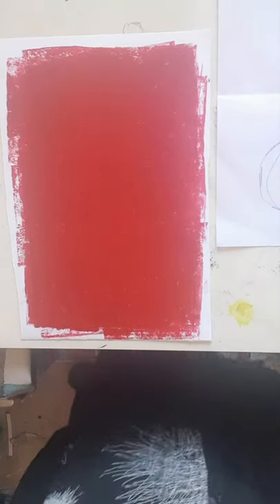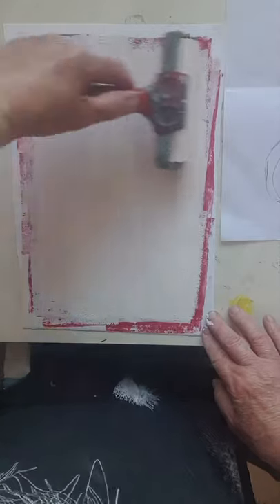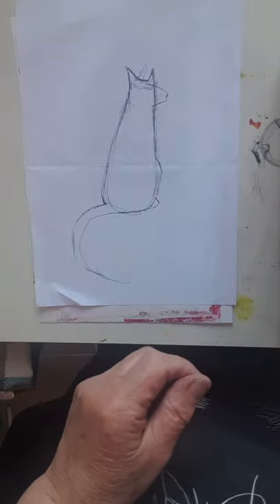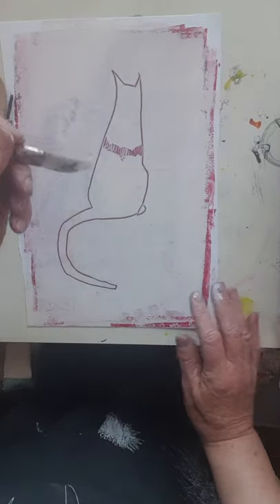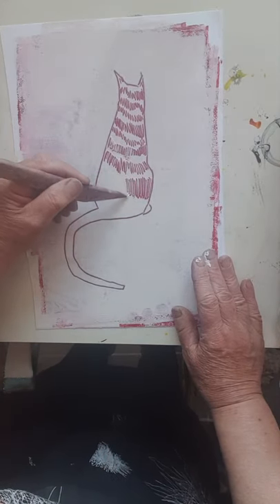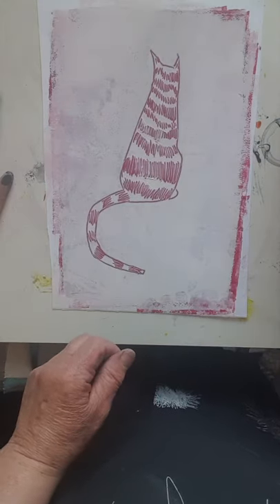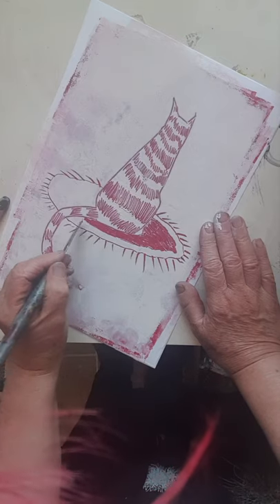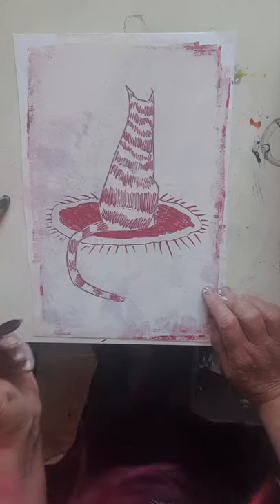Cat on a mat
Sgraffiti onto oil paint - just like those scraper boards we used to do!